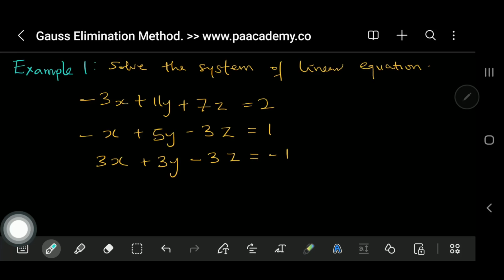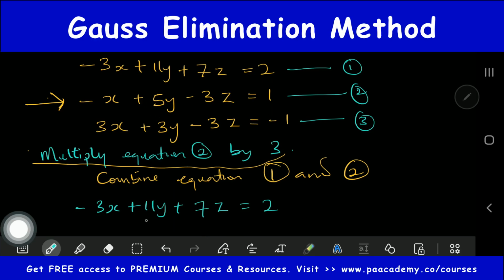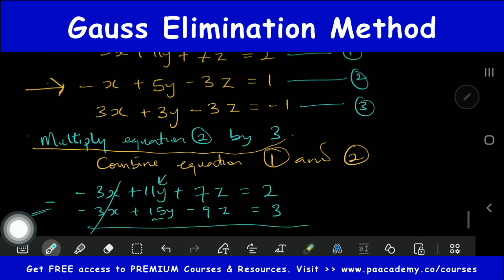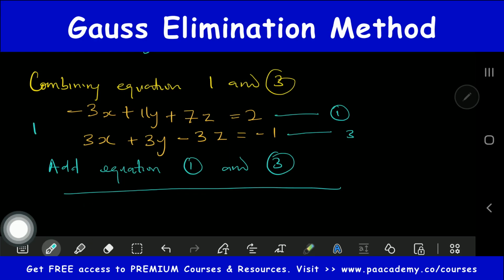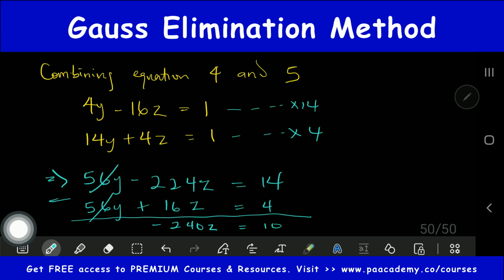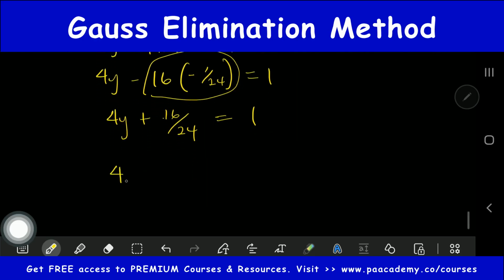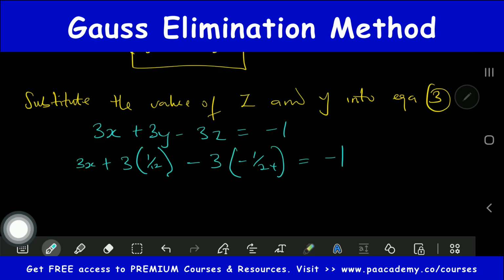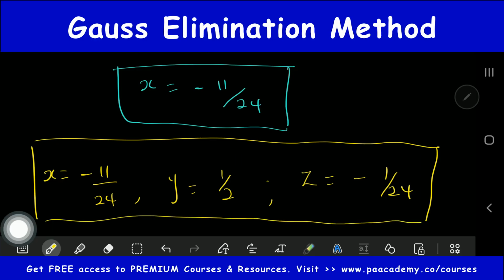Gaussian Elimination Method. System of Linear Equations. Solution to 3 by 3 Simultaneous Equations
Gauss Elimination Method. System of Linear Equations. Solution to 3 by 3 Simultaneous Equations. Learn how to solve linear equations using the Gaussian-Jordan elimination method.

Thanks
PA Academy